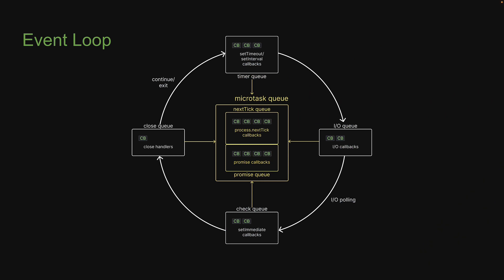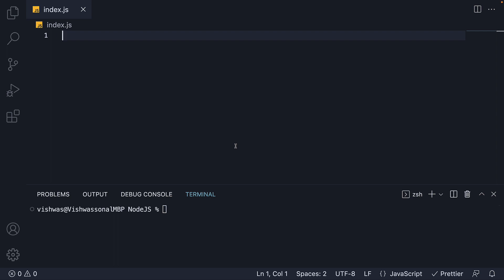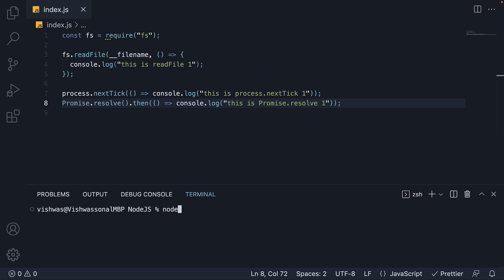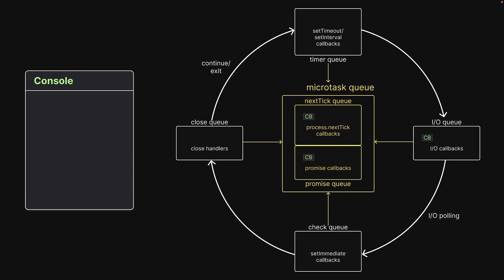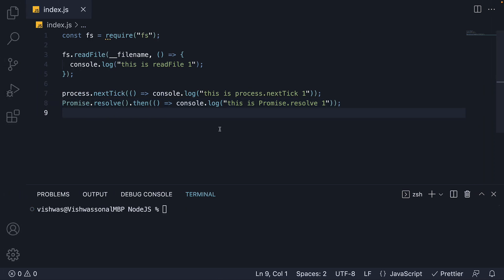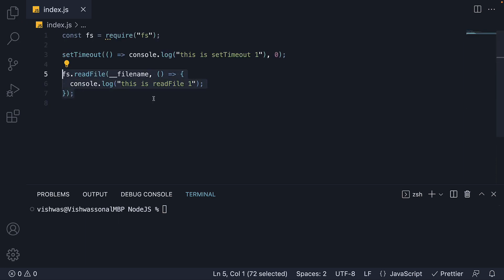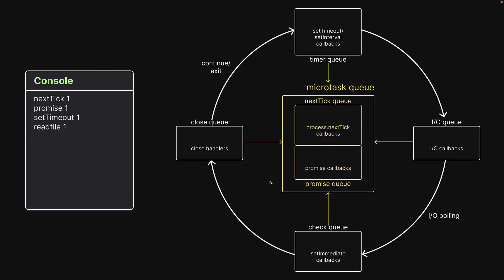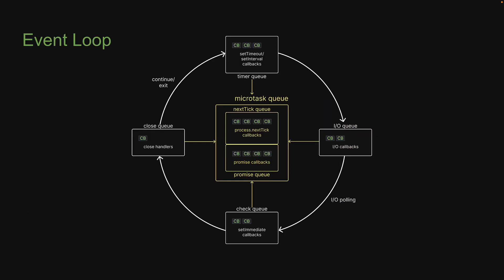Node.js Tutorial - 45 - I/O Queue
I/O Queue
Node.js Tutorial